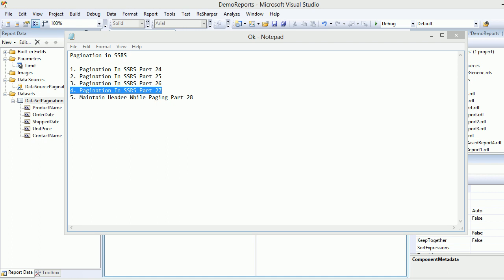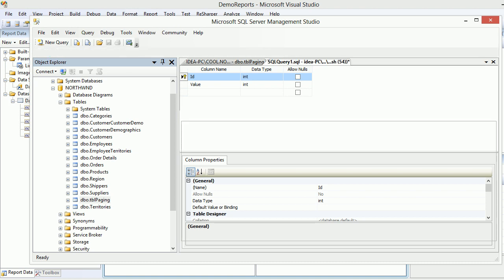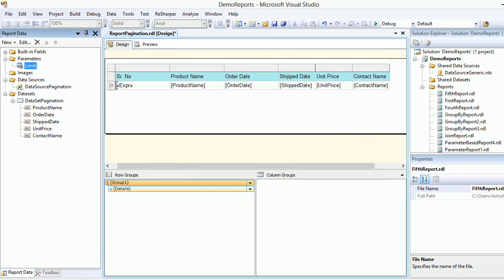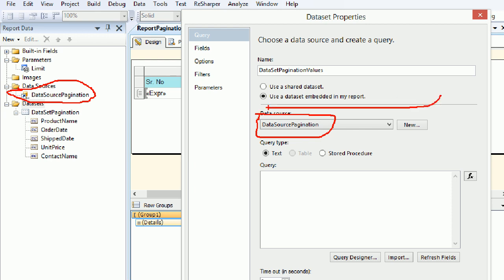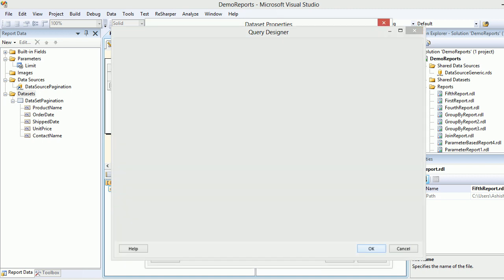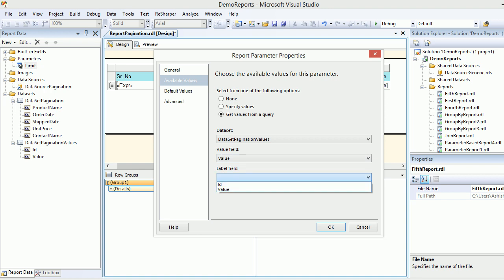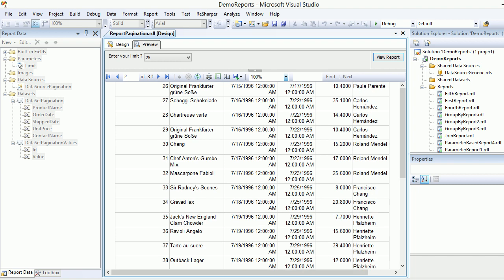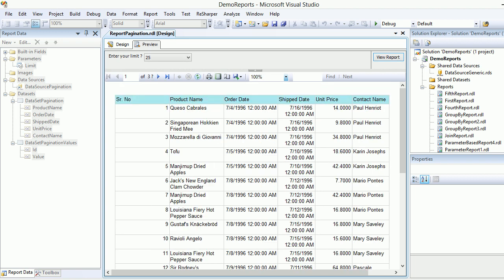SSRS Pagination Part 27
This video explains how to perform paging in SSRS.

Step 1: Configure Data Source
Step 2: Configure Data Set
Step 3: Add Group with Expression
Step 4: Remove Group Column only
Step 5: Add a Page Break !!
Step 6: Add Parameter and Create a Data Set for Paging
Step 7: Configure Parameter Available value with Data Set
Step 8: Preview Report

Let me know your thoughts via comments